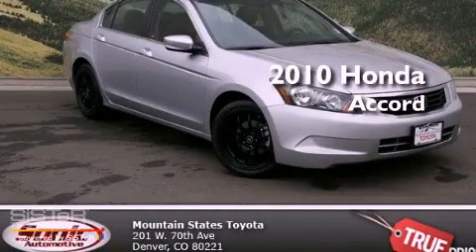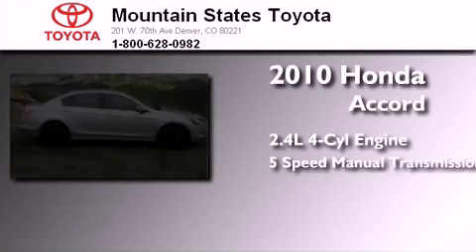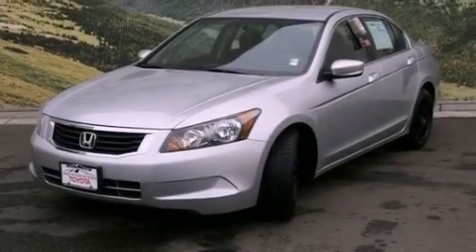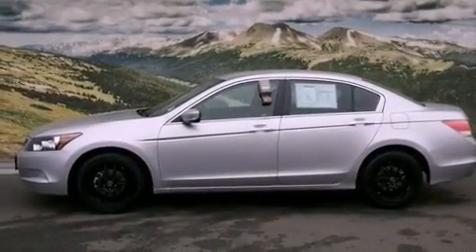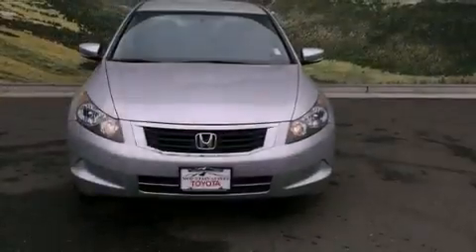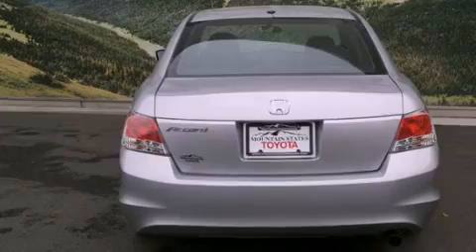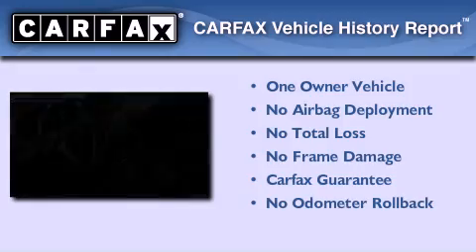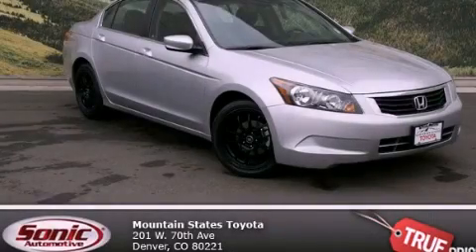2010 Honda Accord Denver CO 80221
Year : 2010
 Make : Honda
 Model : Accord
 Engine : 2.4L I-4 cyl
 Trans . : 5-Speed Manual
 Exterior : Silver
 Miles : 46,707
 Interior : Black
 Mountain States Toyota
 201 W. 70th Ave.
 Denver , CO 80221
 2010 Honda Accord Denver CO